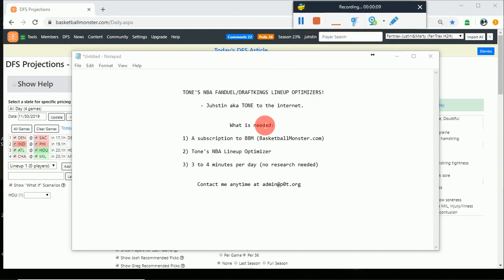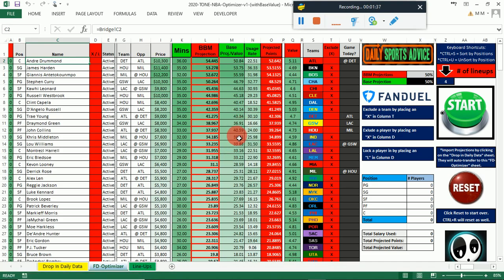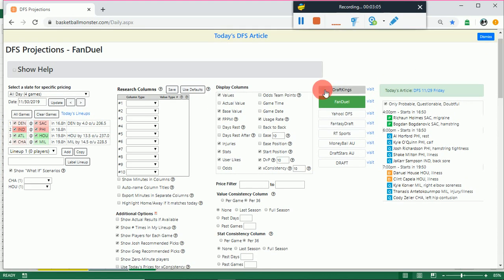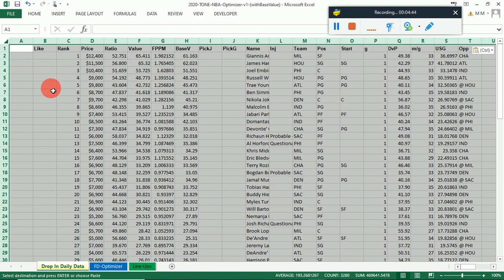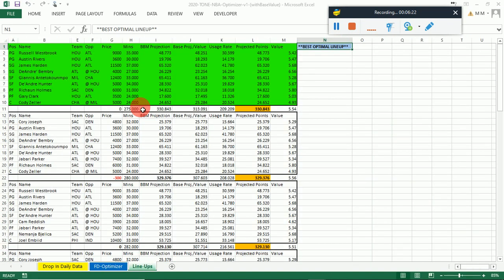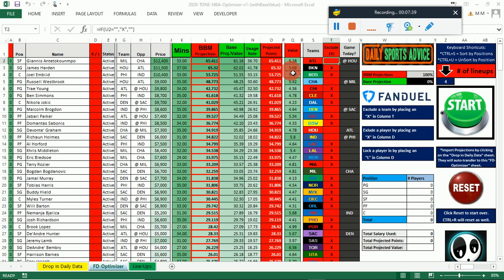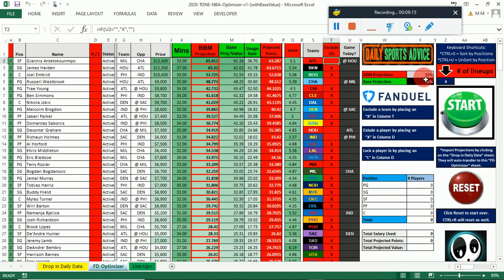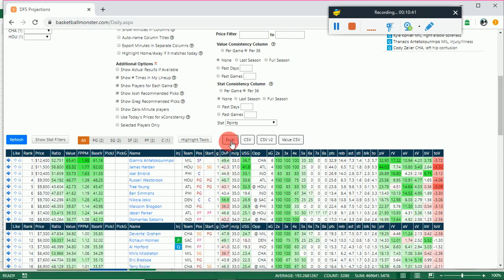FanDuel & DraftKings NBA Lineup Optimizer Tutorial in Microsoft Excel *NEW 2019 SEASON*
BRAND NEW 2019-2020 EXCLUSIVE EDITION NBA FANDUEL AND NBA DRAFTKINGS LINEUP OPTIMIZERS!

How to win FanDuel and DraftKings EVERY DAY! Lineup Optimizer tutorial for NBA Optimal Lineups created by me, Juhstin aka tone - owner of DailySportsAdvice.com and creator of the NBA Lineup Optimizer.

Microsoft Excel NBA FanDuel and DraftKings Lineup Optimizer with built in formula/parameters to win Daily Fantasy Sports every day! I can guarantee a 75-100% win rate on 50/50's and double-ups using my optimizer. Not interested in creating your own lineups? That's OK too.. Join DailySportsAdvice.com and get our optimal lineups every single day! PLUS we have a LIVE chat room via slack where we give updates, advice and answers 24/7! Check us out and sign up @ DailySportsAdvice.com/invest/  [CURRENTLY SHUTDOWN WEBSITE]

This tutorial is for those who have my winning lineup optimizer (2020-Tones-FD-Lineup-Optimizer-Exclusive-Edition) for FanDuel and DraftKings. This was created by me with the help of a couple of people. Using BBM projections daily - this will win 75 - 100% of the time on 50/50's and double-ups (barring no injuries).  I have been extremely successful using this and I strictly play tournaments. I'm sure most of you have seen me around. My username on every Daily Fantasy Sports site is juhstin.

Lastly, I guess I can say thanks to Draft Dimes for the layout.. I did pretty much copy their layout, with a few tweaks - however the formula behind the spreadsheet was written by me, along with any macros included, as well.

Also, for those who have purchased the optimizer - don't be afraid to leave a comment for others to see that you're winning daily!